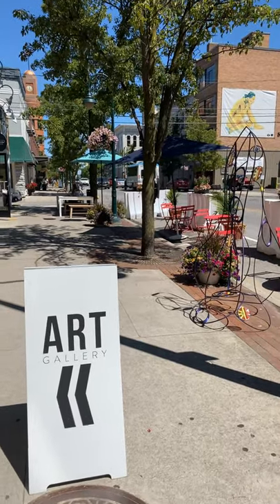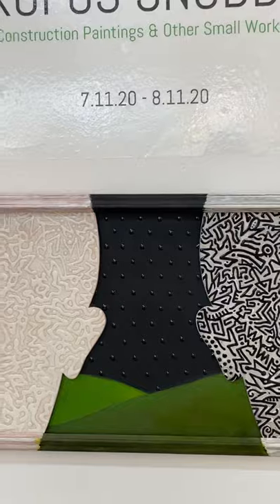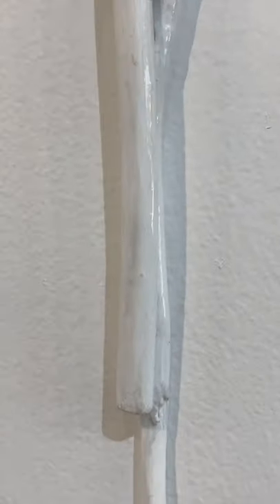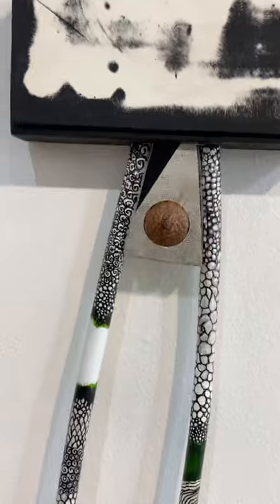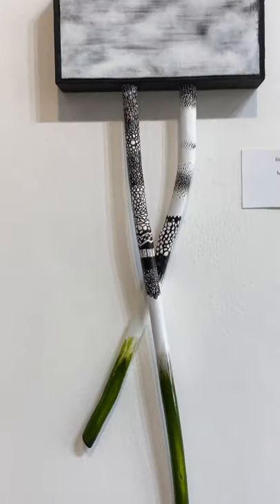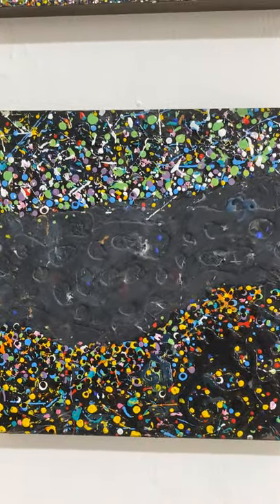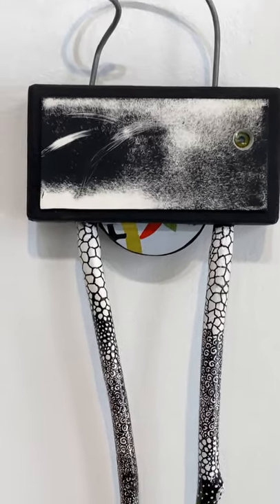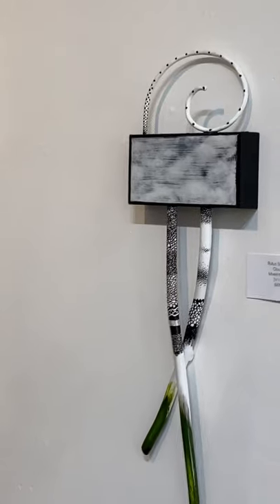July 16, 2020